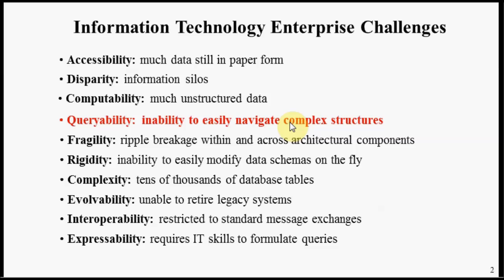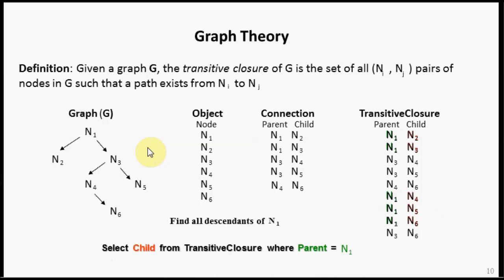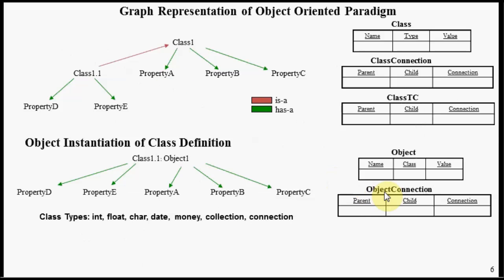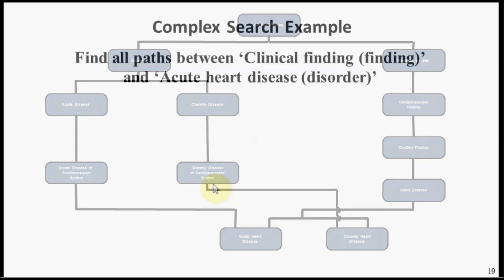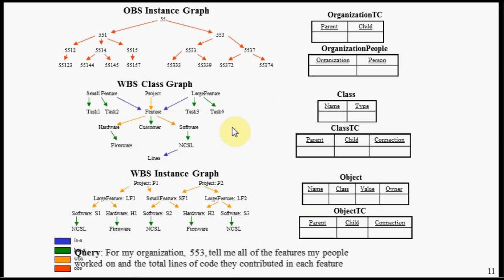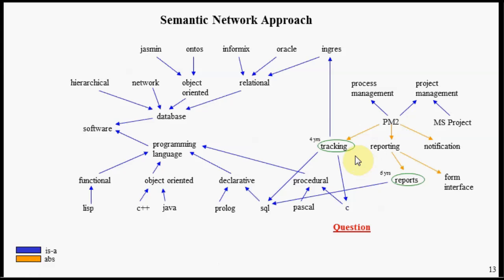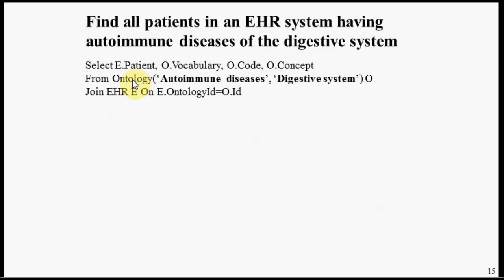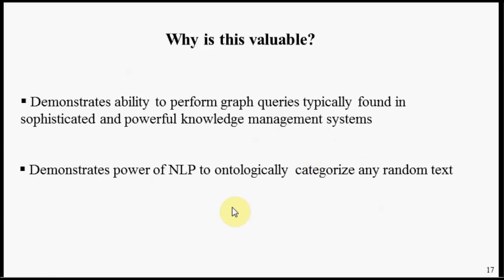Graph Queries in a RDBMS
Relational database technology is classical not good at supporting queries on complex structures such as graph. The use of TCSQL enables support of graph queries typically only seen in sophisticated knowledge management technology or graph databases.